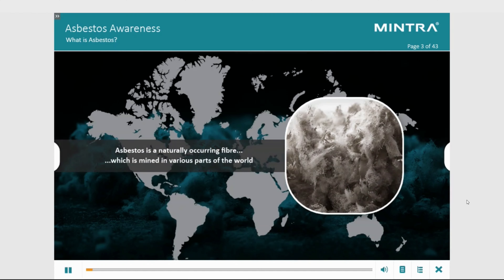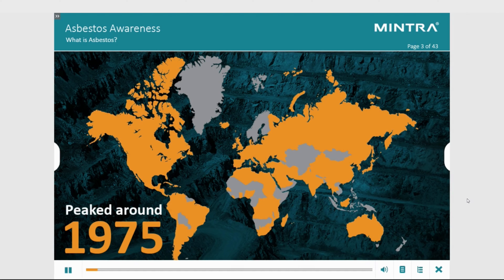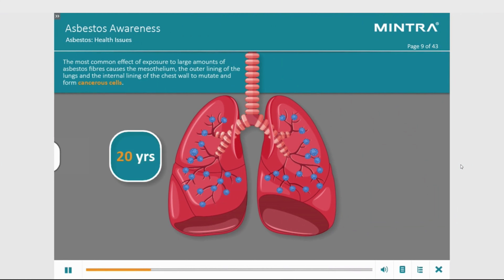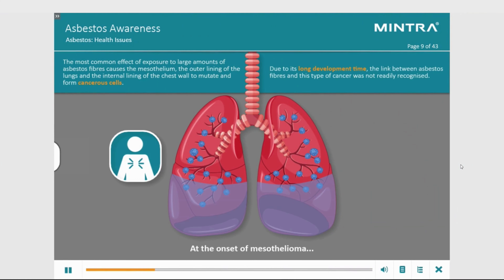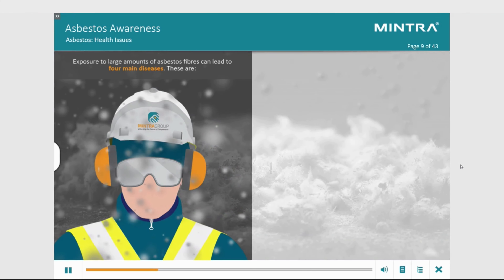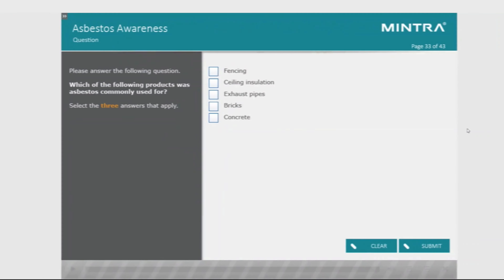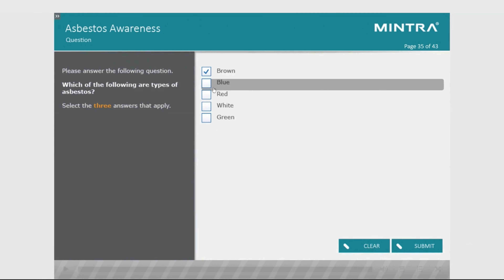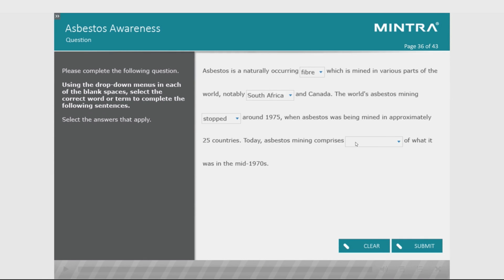Asbestos Awareness Training - IATP Accredited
This Asbestos Awareness Training - IATP Accredited eLearning course is aimed at all personnel who may be exposed to asbestos at, or above, the permissible exposure levels, and personnel who perform housekeeping or maintenance operations in areas that have asbestos-containing materials and potential asbestos-containing materials.